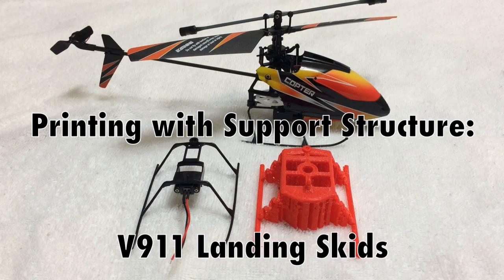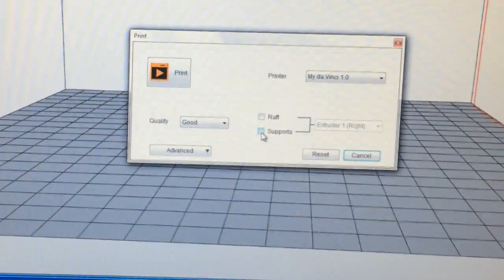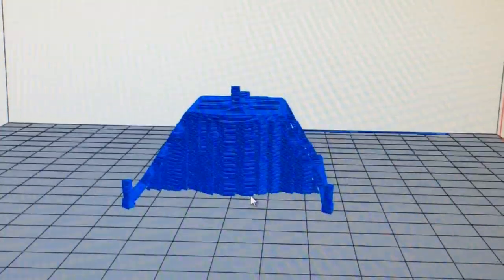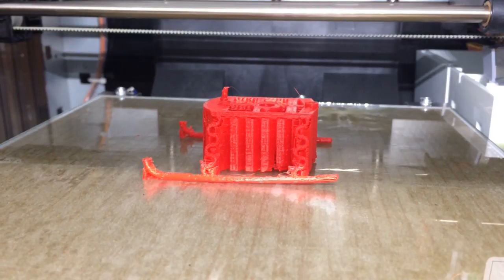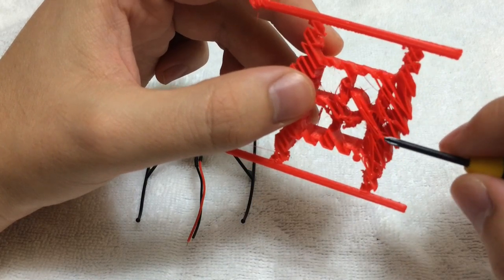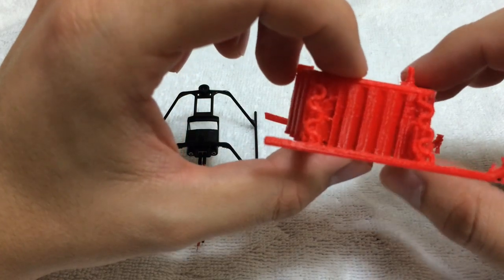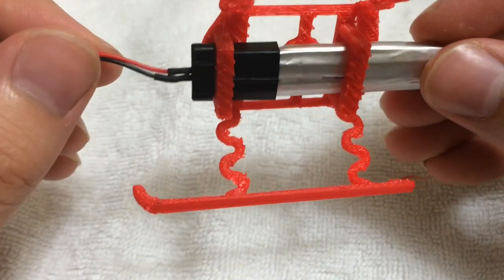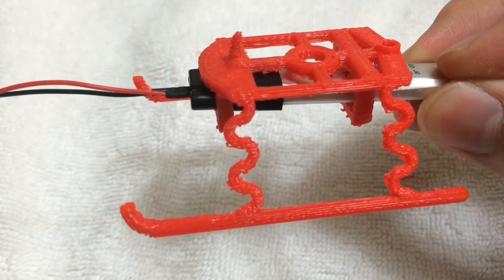da Vinci 3D Printed Landing Skids for V911 Helicopter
Printed landing skids for V911 RC Helicopter, which required support structure to be turn on. So you can see how it turned out with the support structure also.